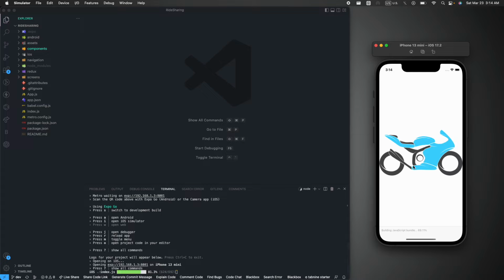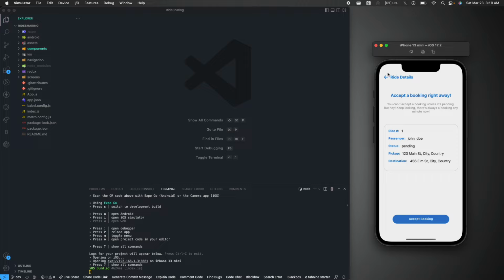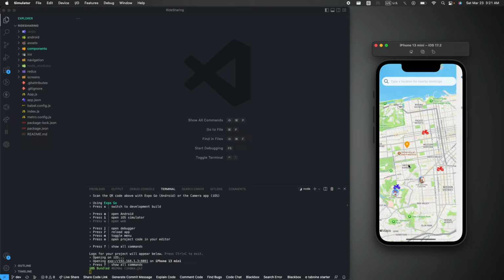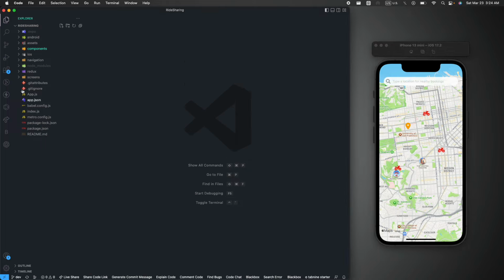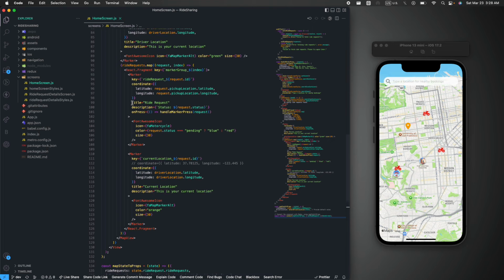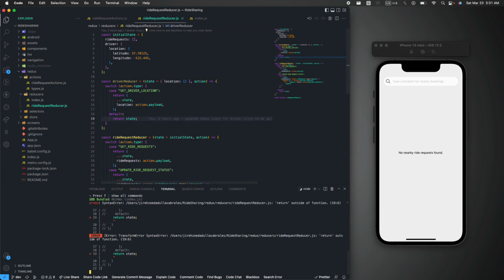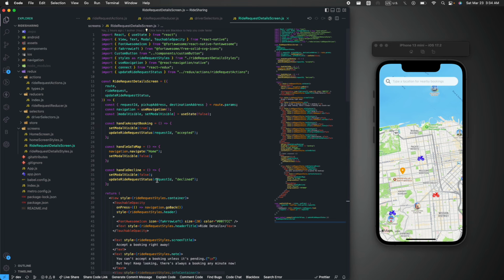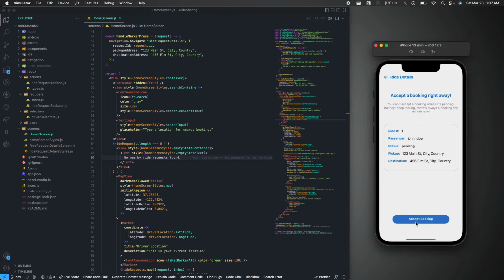Coding Assessment (Simplified Ride Sharing App)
I felt the need to upload this video to serve as an inspiration whenever you are given a tech exam or coding assessment. This may not be perfect approach for you that is why I am welcoming any constructive criticisms on how to further improve my skills as a Software Developer.

TechStack
React Native Expo-CLI
Redux
Xcode (iOS simulator)